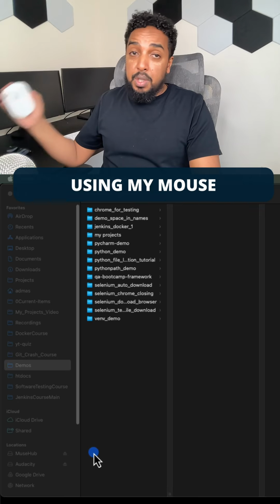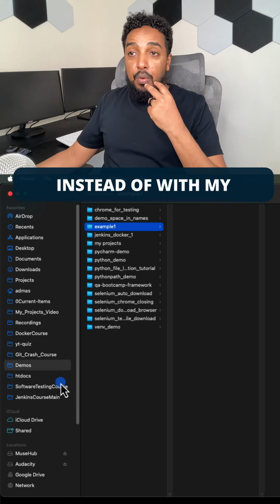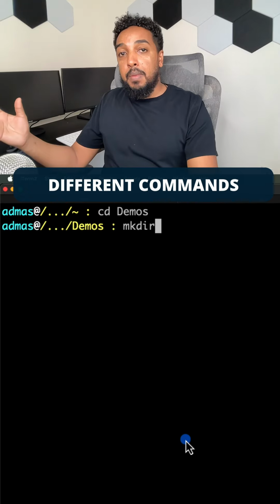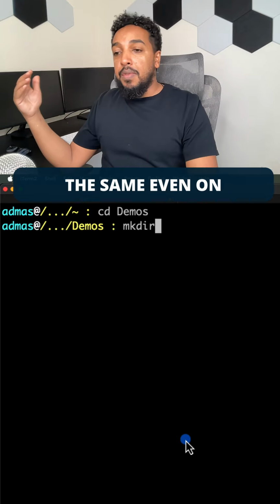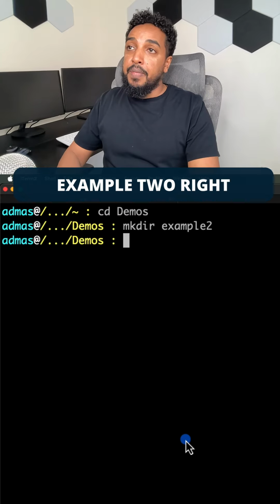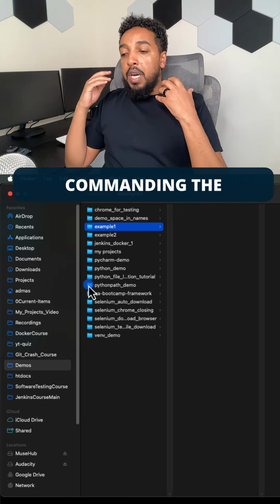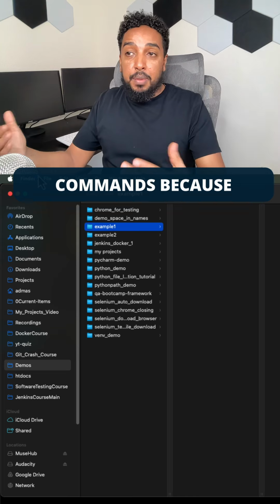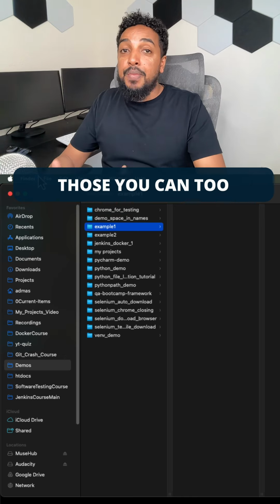Don’t Be Scared of the Terminal: Learn Command Line Basics Easily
Harness the power of the command line to enhance your efficiency and command a higher salary as a QA Automation Engineer.

Don’t be scared of the terminal — it’s just another way to tell your computer what to do. If you’re learning to code, starting a tech career, or experimenting with AI projects, the command line is a powerful skill you can’t ignore.

In this video, I break down what the terminal really is, show you how it compares to using a mouse and GUI, and walk you through simple commands anyone can learn. Master the basics and stop letting that black screen intimidate you.